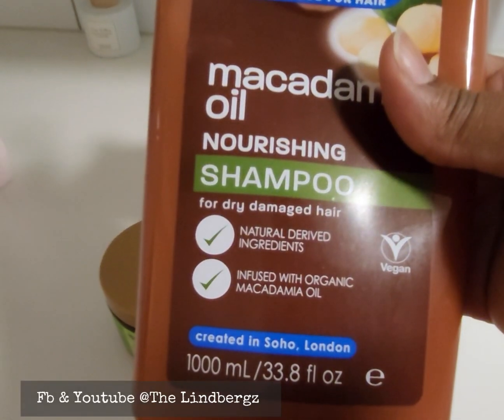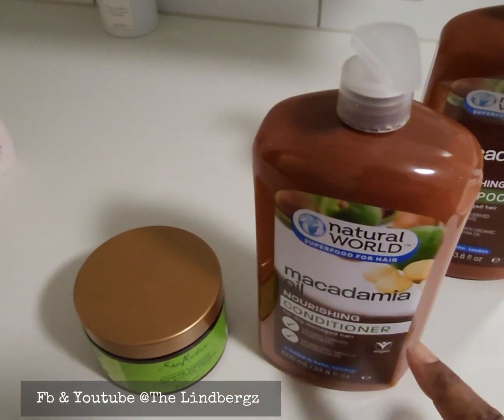Unveiling Growth | Natural Afro Hair Transformation Post-Threading Tips & Tricks!